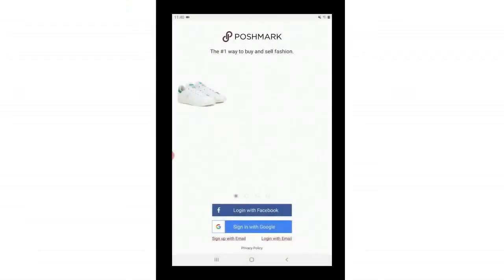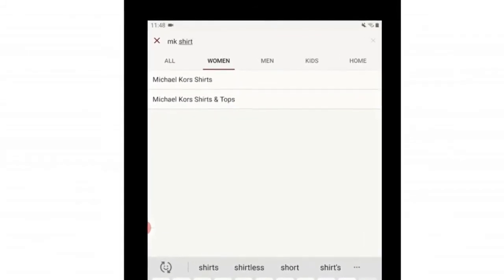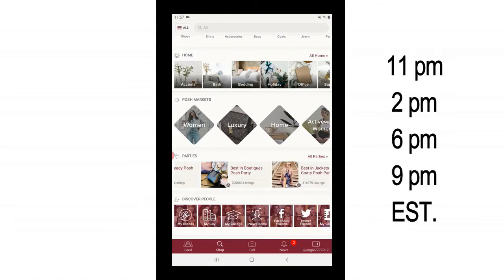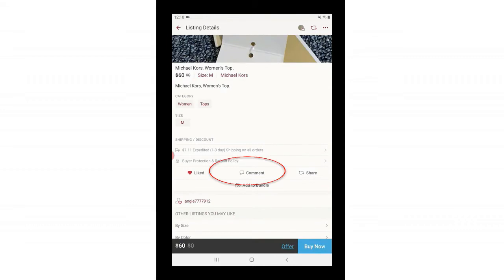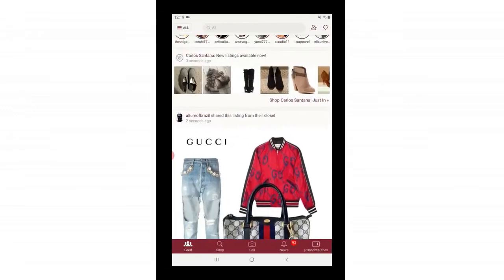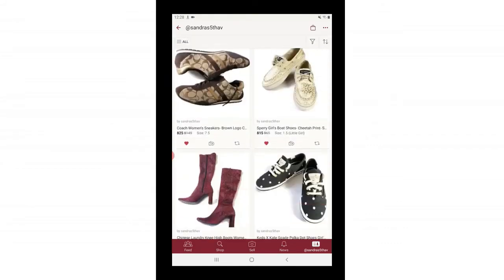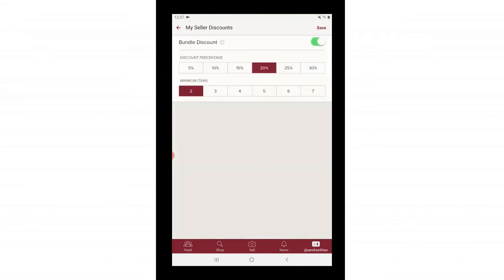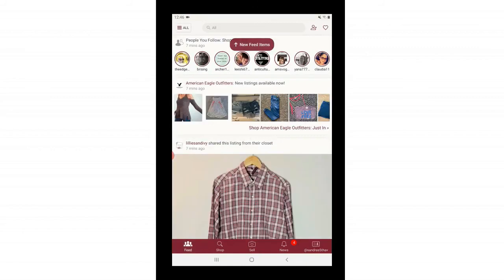Poshmark Selling Tips Tutorial For Beginners / How To Use Poshmark App In 2020 To Make More Sales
This is the tutorial you should watch before you buy or sell on Poshmark. This is your Poshmark beginner's guide. I walk you step by step through the Poshmark app and share many selling (and buying) tips along the way. We'll talk about showrooms, Posh parties, bundles, how to become a Poshmark ambassador, sharing, how to make sales, how to get paid and more.

💸Get $10 for your first purchase on Poshmark using my invite code: SANDRAS5THAV

1:09 How to create a Poshmark account
5:53 Look up comps & determine a listing price
8:09 What are Poshmark Showrooms
8:36 What are Posh parties & how to use them to make sales
10:06  Does your item qualify for a Posh party?
11:15 How to buy on Poshmark
13:07 Sharing on Poshmark: why it's important
13:56 What are bundles & how do they work
15:27 Start selling on Poshmark
16:00 All about the Poshmark newsfeed
22:11 Here's how you get paid
23:20 Poshmark Ambassador 101
24:24 Poshmark's affiliate program
27:18 How to send offers to likers
28:17 How to share to a Posh party

// ALL RESELLER SUPPLIES & TOOLS I USE➡️